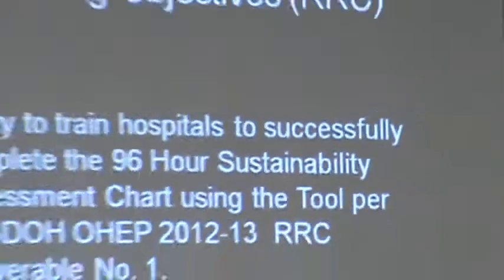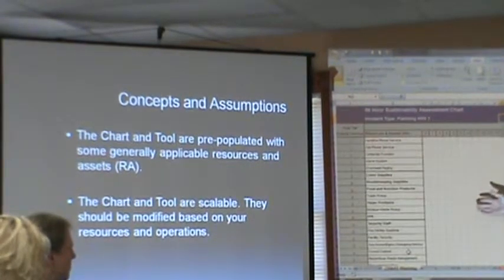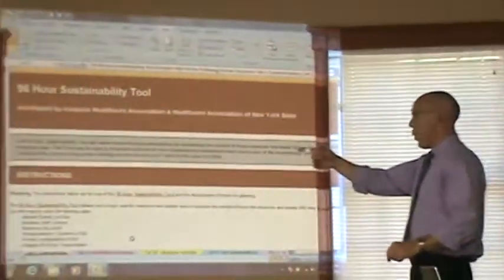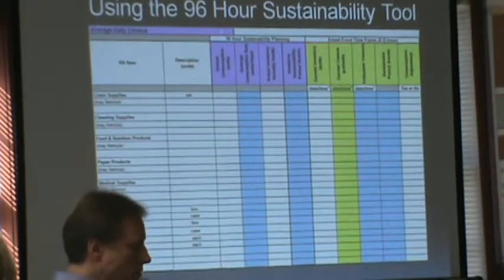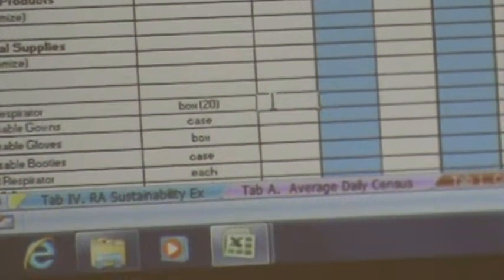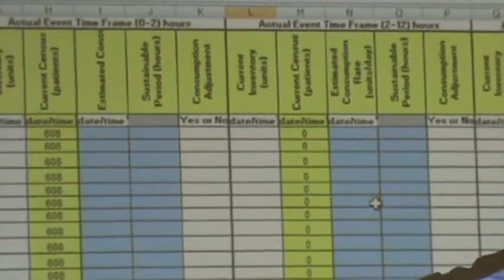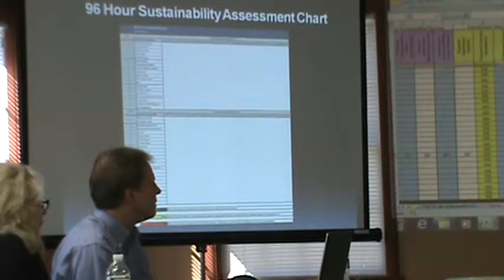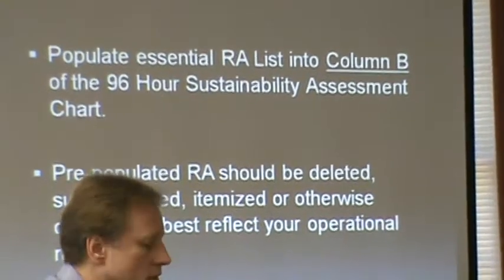96 Hour Sustainability Assessment Training - Part 1